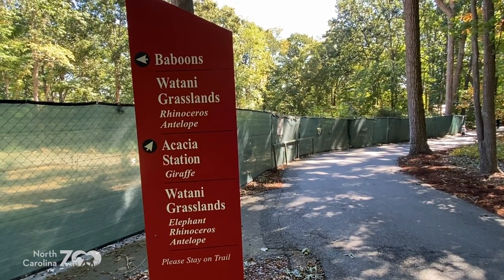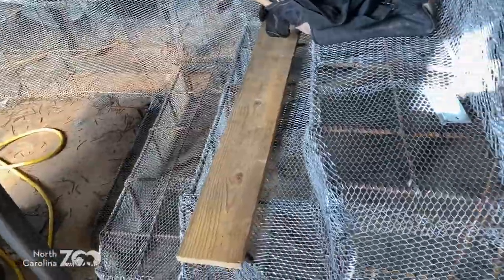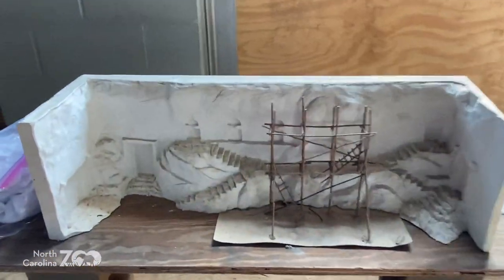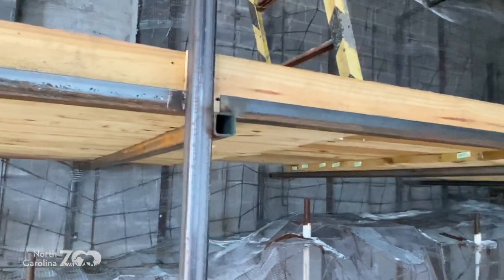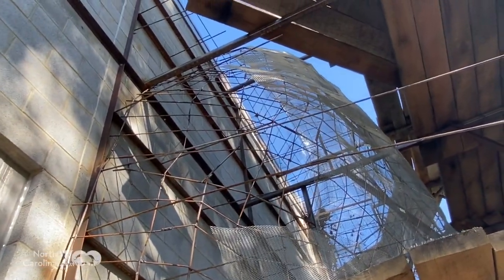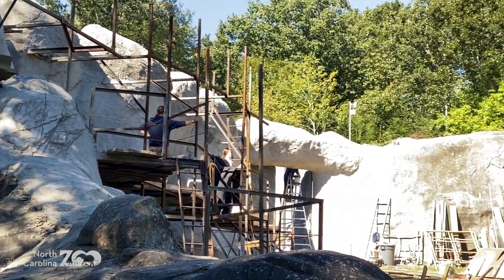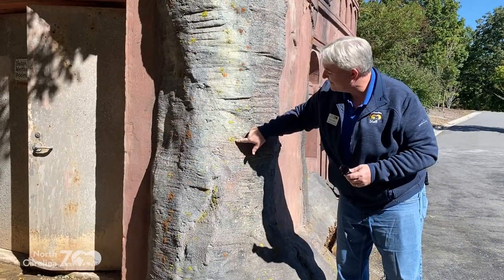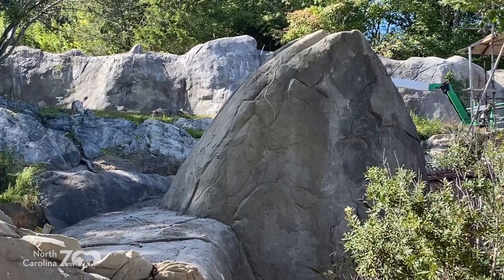Zoo EDventures: Take a Peek at Baboon Construction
Your Zoo EDventures team jumped at the chance to share some happenings at the new Hamadryas baboon space! Construction is buzzing along over there. We think you’ll be excited to see what’s coming for the baboons AND our guests!